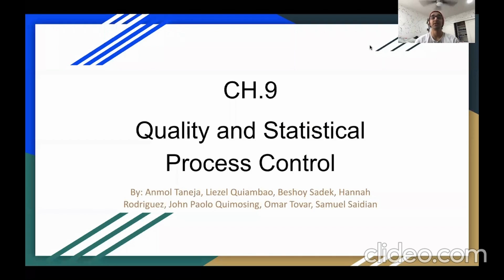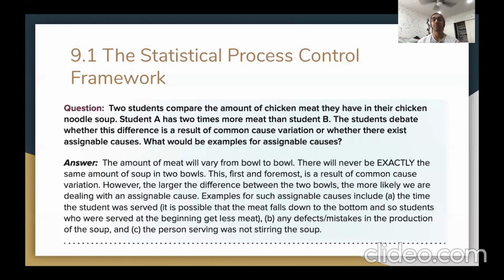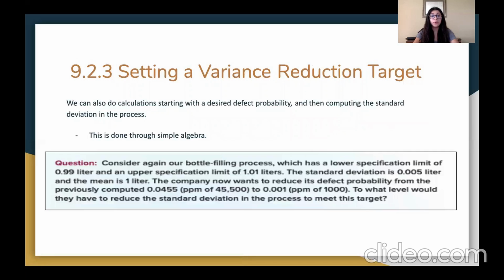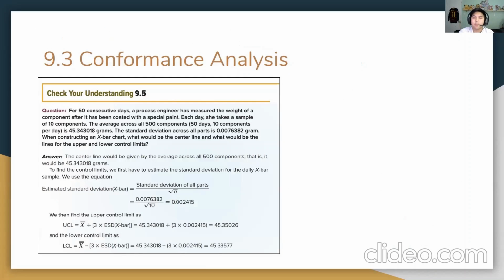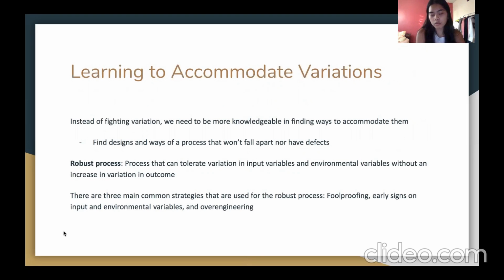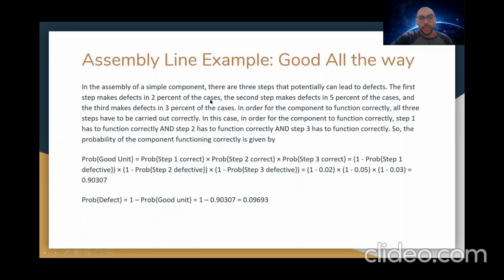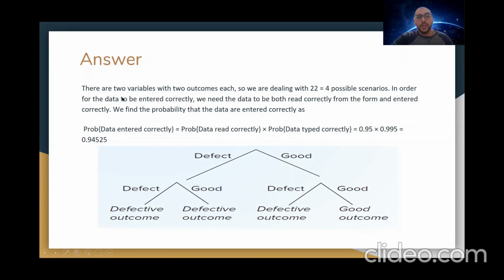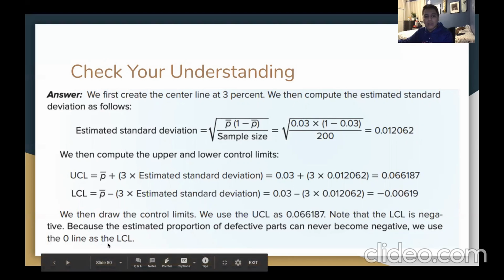TOM 3010 Chapter 9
Capacity index and Defective Output